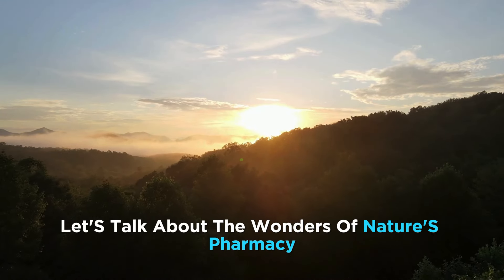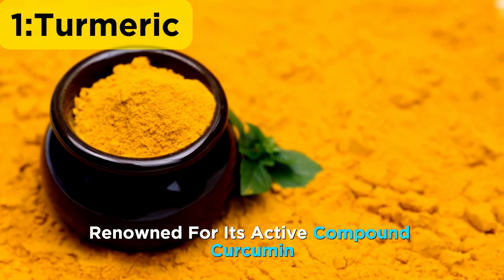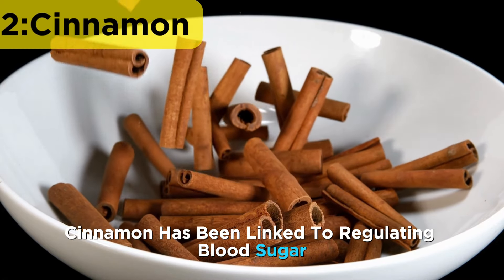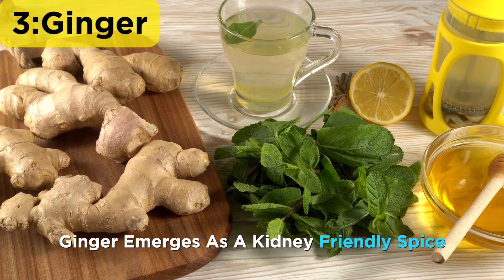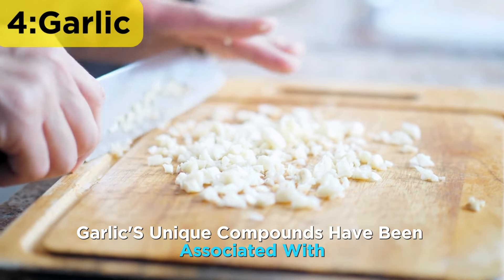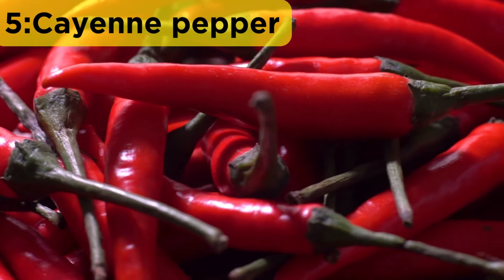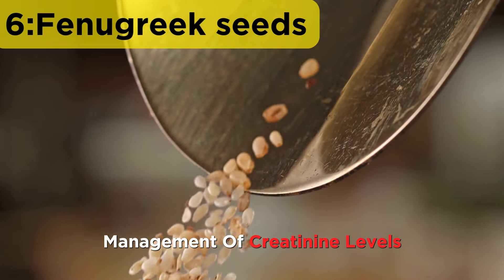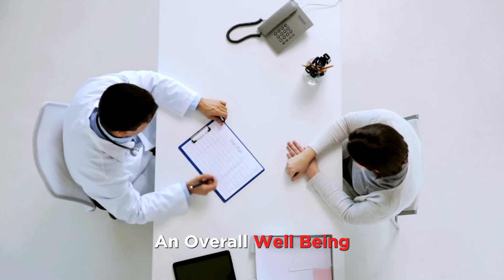Improve Your Kidney Health ||6 Everyday Spices to Lower Creatinine Naturally 🌶️🍃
Join us on a flavorful journey as we explore the incredible benefits of six common spices that not only add a dash of excitement to your meals but also work wonders for your kidney health. Discover the superhero qualities of turmeric, the blood sugar balancing act of cinnamon, the zesty support from ginger, the kidney-friendly power of garlic, the circulatory dance of cayenne pepper, and the antioxidant love from fenugreek. Learn how incorporating these spices can potentially lower creatinine levels naturally and keep your kidneys in tip-top shape. Spice up your health, one delicious meal at a time! Remember, always consult with your healthcare professional before making significant changes to your diet